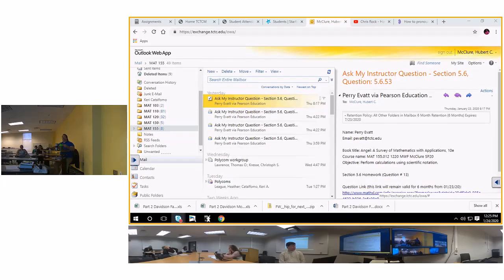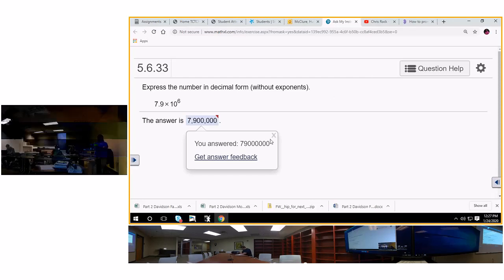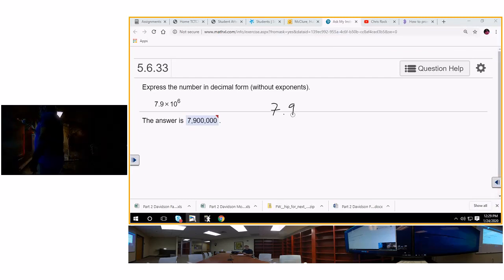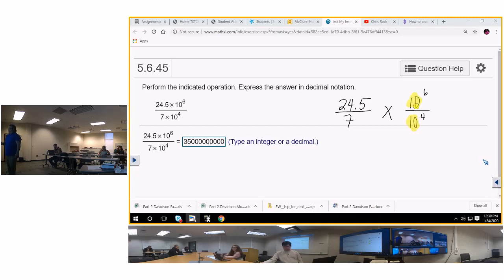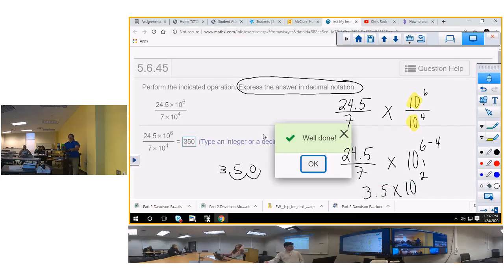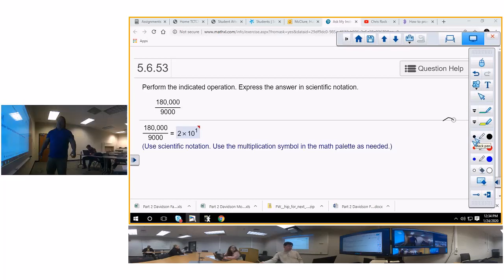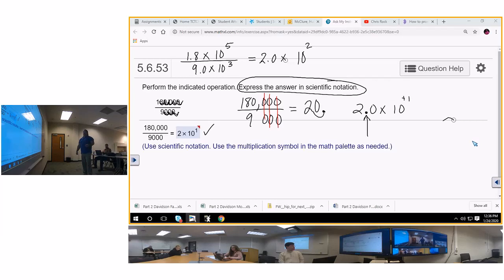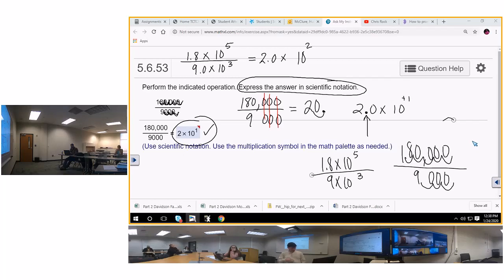5 6 HW questions